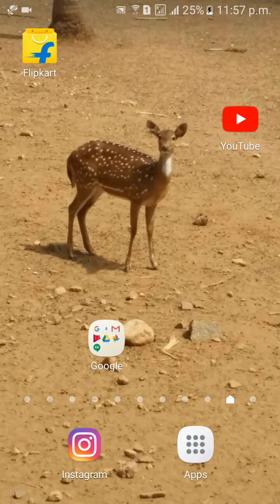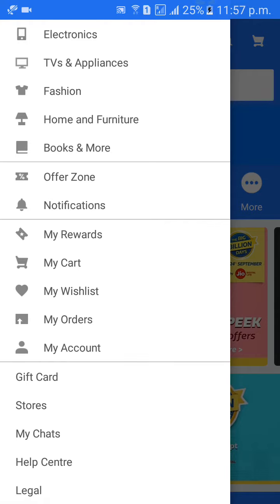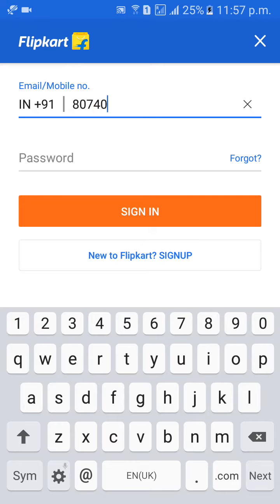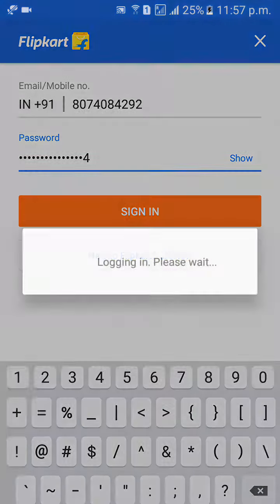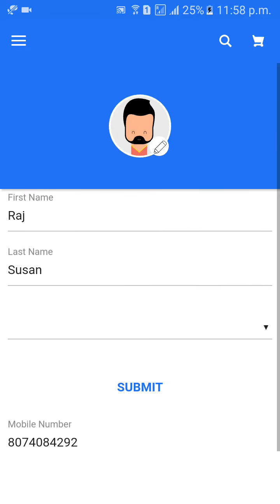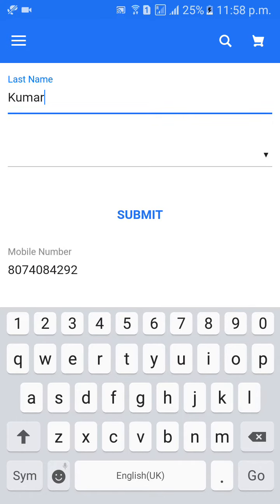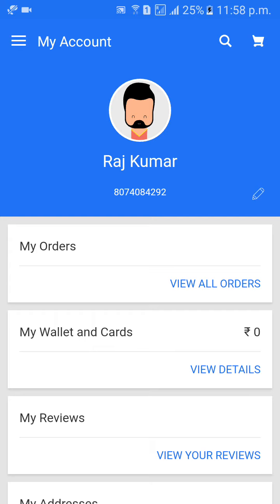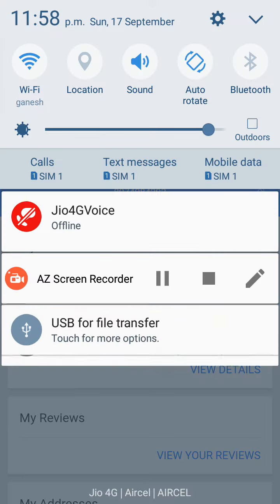How to Change Flipkart Name in Mobile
how to change flipkart name in mobile,how to edit your name in flipkart,how to update flipkart username in android